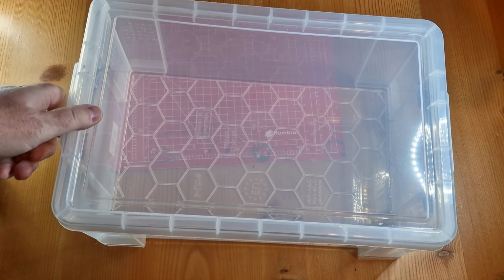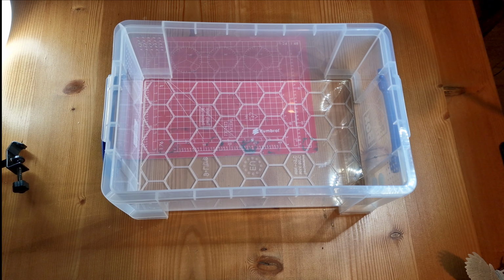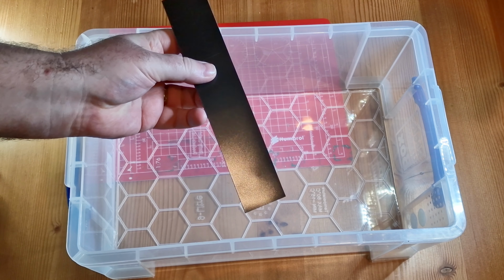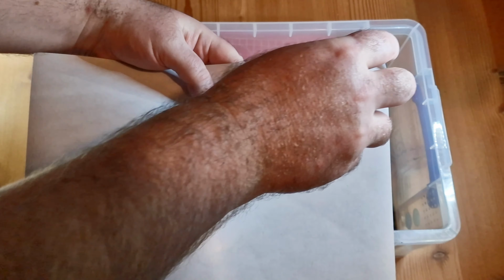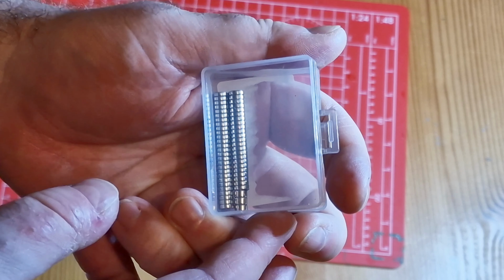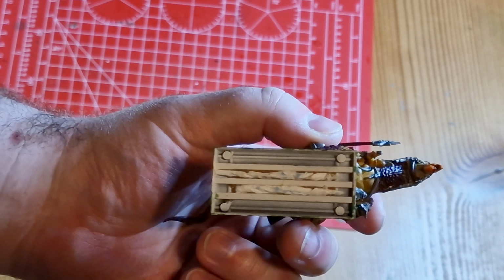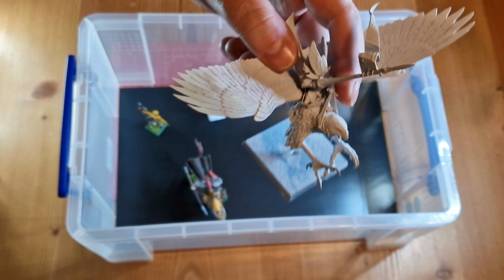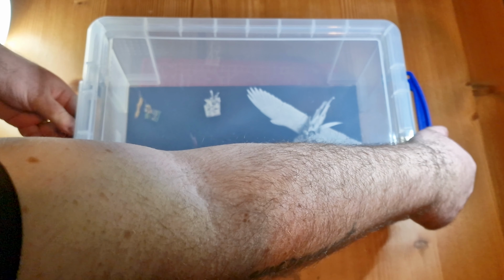Make Your Own MAGNETIC Figure Case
Hi there,

For years I have packed my minatures into carry cases, foam trays and flight cases to try and store them and keep them safe. But wherever I go back to my models they have somehow broken.

Making your own minatures case is easier than ever and is a cheap and easy way to keep your hard work safe for transport  or storage.

I hope this helps you store your dragons and tanks in a better way.